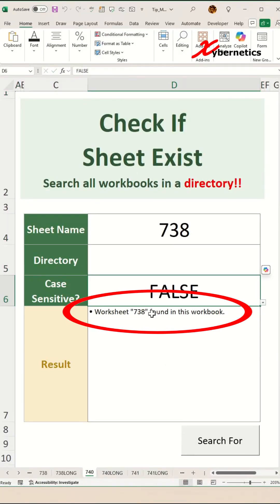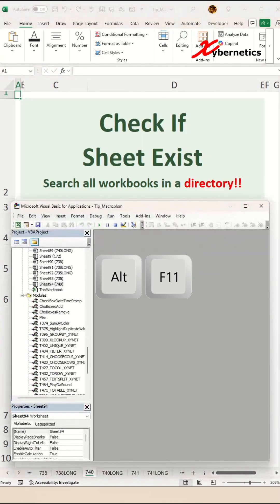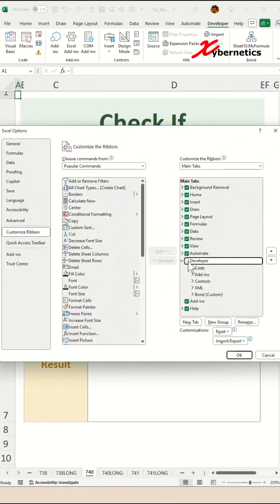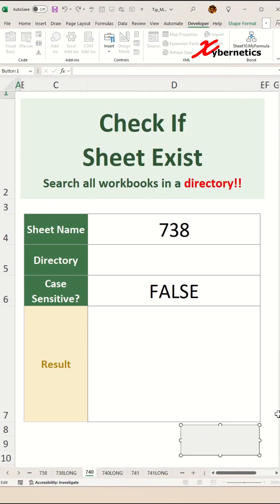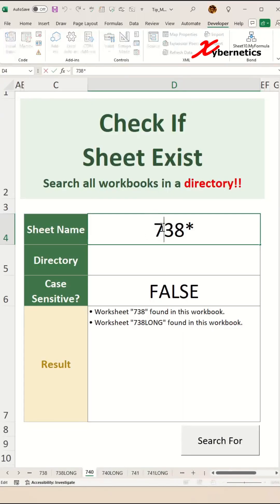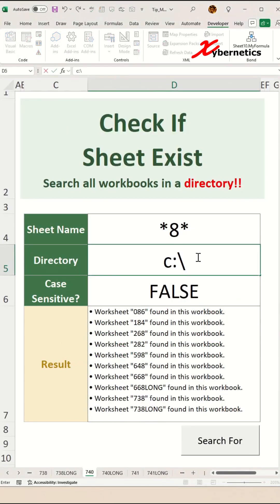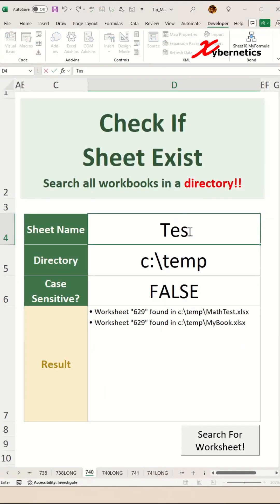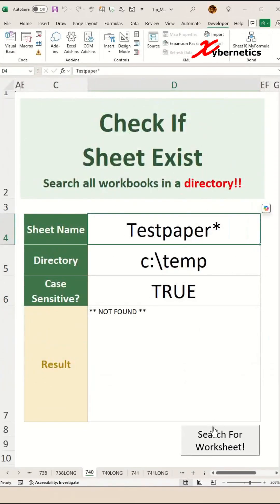Check If Sheet Exist... Search Directory - Excel Tips and Tricks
Let me show yo how to check if a sheet exist in your workbook. This tool also showcase how to find worksheet from any directory. Image that!